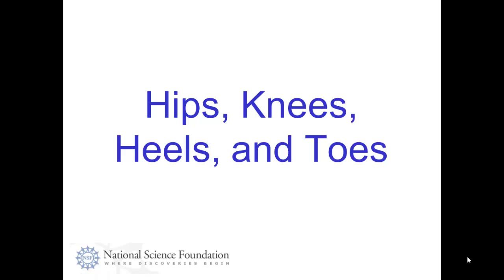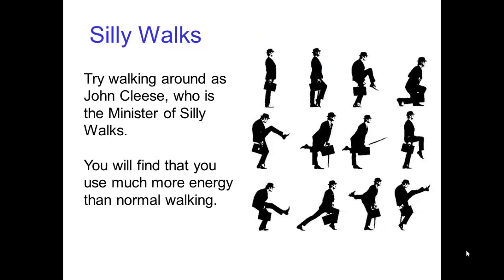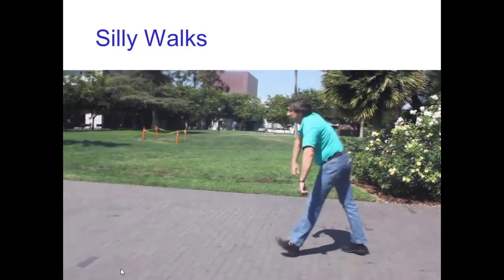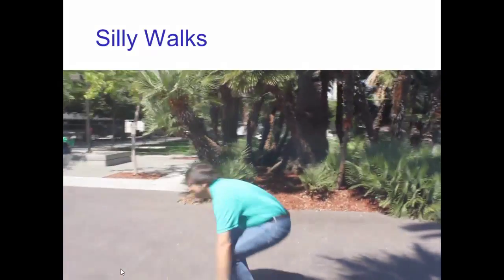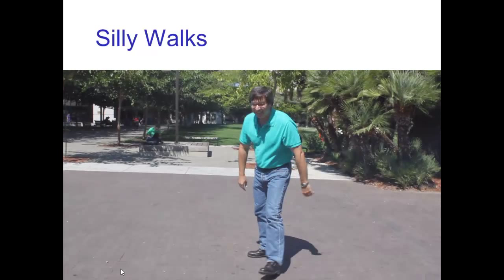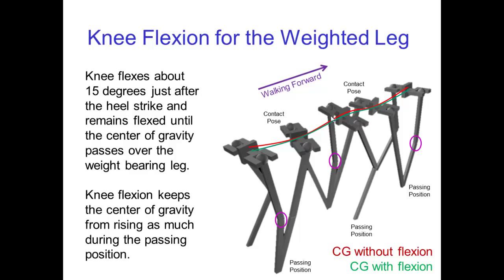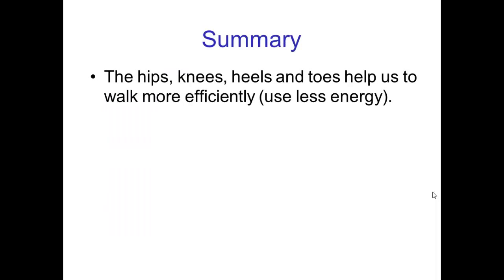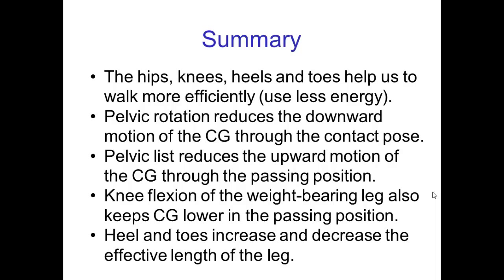Hips, Knees, Heels, and Toes (Old Version)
Video tutorial describing the role of Hips, Knees, Heels, and Toes in a walk cycle as it pertains to animation.